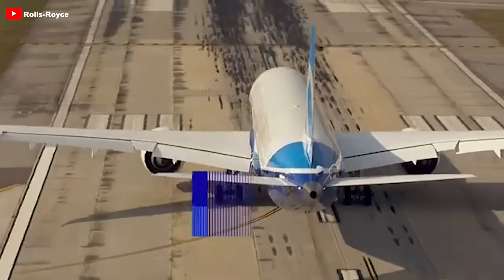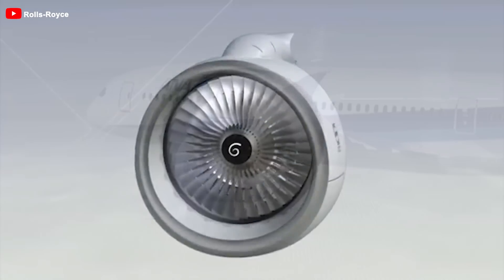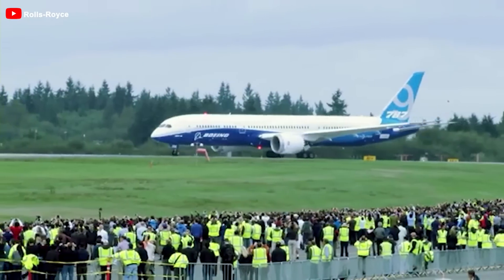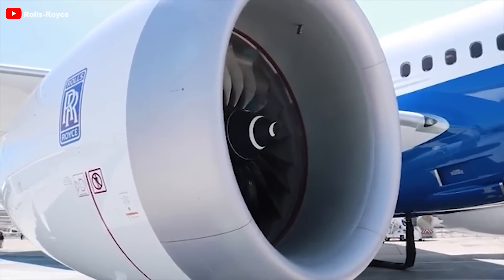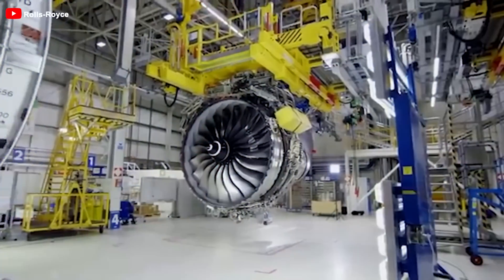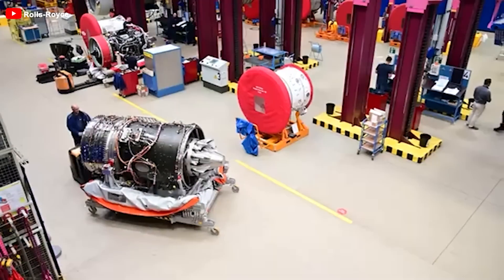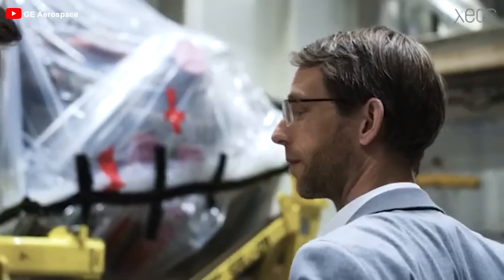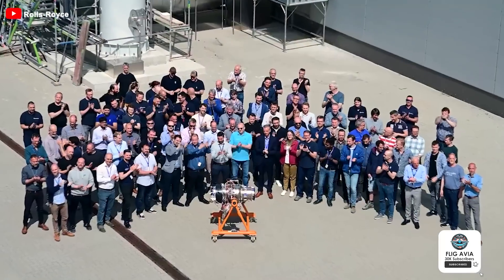This NEW Rolls-Royce UltraFan Will Change The Aviation Industry! Here's Why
00:00 Intro
00:31 History
03:12 Rolls-Royce Advanced Program
04:53 New engine UltraFan
06:47 Performance
08:09 What is the lucky aircraft?
The number of aircraft engine manufacturers worldwide is limited, yet competition among them is fierce, especially as the aviation industry faces constant fluctuations. However, Rolls-Royce consistently finds ways to innovate and make its mark, introducing the UltraFan program - a highly promising project that could transform aircraft operations and deliver breakthrough efficiency for airlines.
How will this engine change the industry? And can Rolls-Royce outpace its competitors to be a priority choice for customers? Let’s find the answer after that!
To understand what the future holds, it's essential to recognize the past, which serves as the foundation for what is yet to come. So, let’s take a look at the history of this manufacturer’s engines and how it led to the development of such an outstanding and unique engine!
In the late 1960's, as the global jet engine industry entered a period of developing large turbofan engines, all manufacturers were striving to innovate in this new technology. However, the British faced disadvantages due to a lack of resources, which made their engines less competitive compared to major rivals like General Electric and Pratt & Whitney from the United States. To overcome this limitation, Rolls-Royce created a distinctive design.
Typically, jet engines need to adjust the rotational speeds for different parts of the engine. Each stage within the engine, such as the fan, compressor, and turbine, operates most efficiently at different speeds. This is because these stages have distinct functions and varying requirements for airflow and pressure. To address this, manufacturers divide the engine into two shafts rotating at different speeds; however, this method still results in the fan spinning too fast and producing significant noise. In large engines, the fan can reach supersonic speeds - a threshold the engine can withstand.
But Rolls-Royce made a difference by adding a third shaft to the standard two-shaft design, directly connecting the fan to a dedicated turbine. This allows the fan to spin at its ideal speed, enhancing performance without significantly increasing complexity. Achieving immediate effectiveness with this three-shaft design was not easy, but over time, it became a core element that helped the manufacturer compete and shaped its renowned Trent engine family.